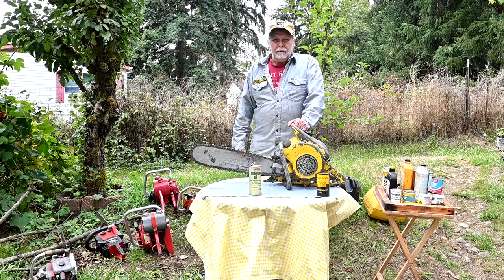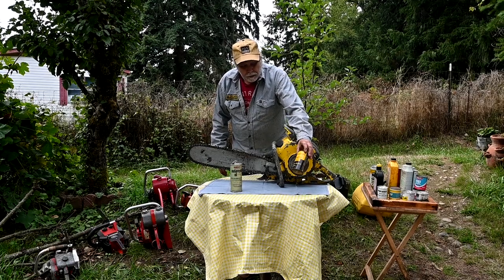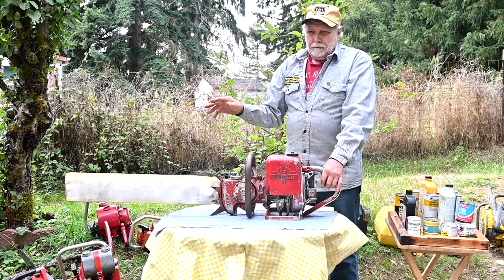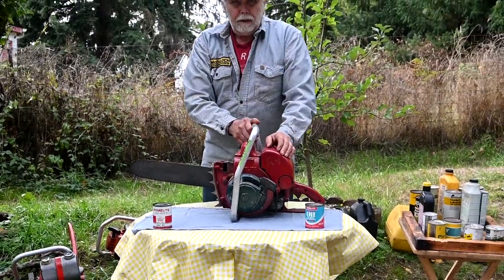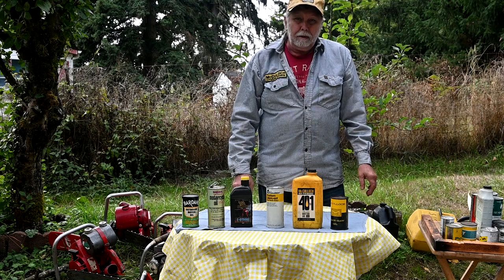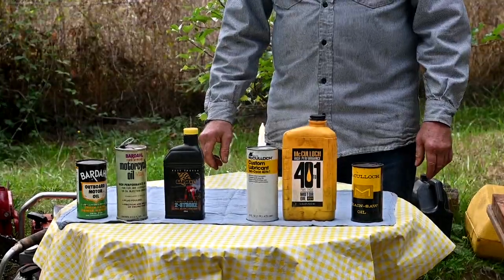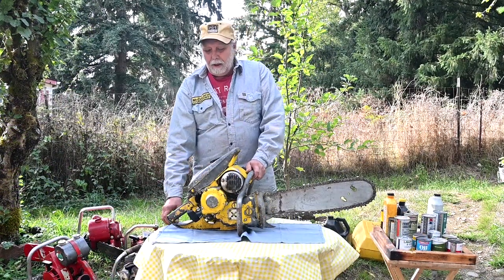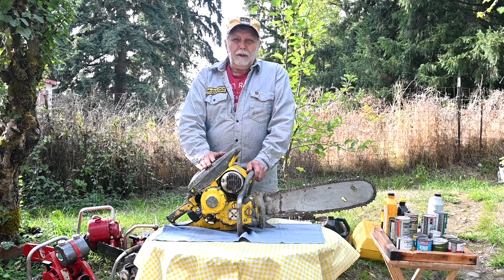Vintage Chainsaws Proper Oils and Mix Ratios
In this video I talk about what kind of oils and the mix ratios that I use to run my chainsaws in the past to the present.